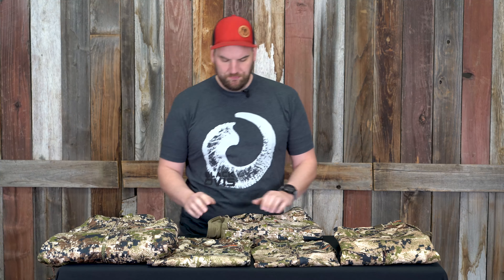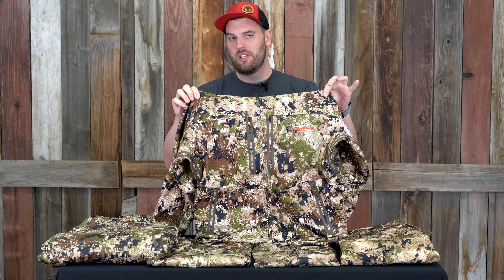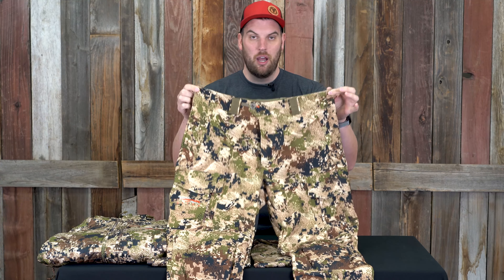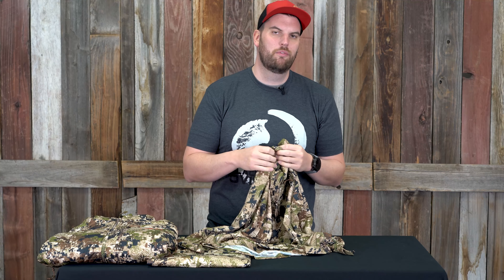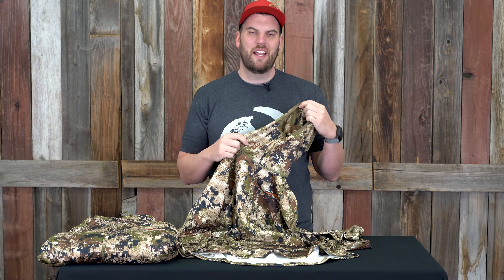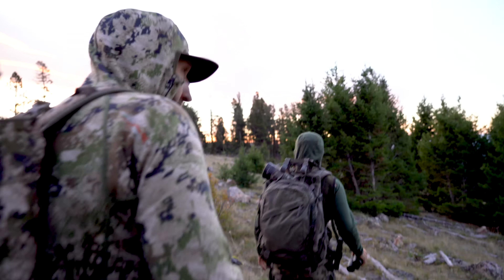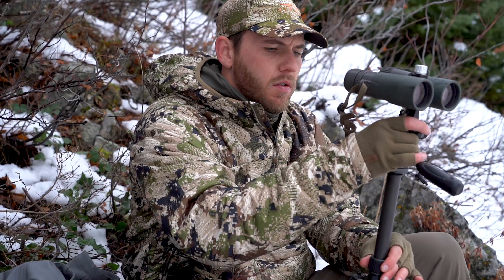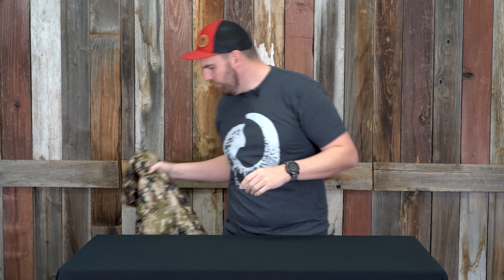5 No-Brainer Pieces of SITKA Gear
These are 5 pieces that we think are no-brainers to include in your Sitka layering system! They'll keep you warm, dry and they are a great base to build your kit around if you're new to Sitka Gear!

0:00 - Intro
0:46 - Sitka Jetstream Jacket
1:35 - Sitka Mountain Pant
2:22 - Sitka Core Lightweight Hoody
3:21 - Sitka Heavyweight Hoody
4:19 - Sitka Kelvin Aerolite Jacket